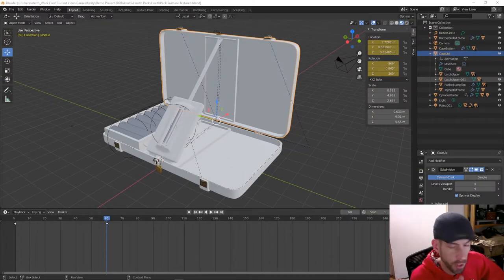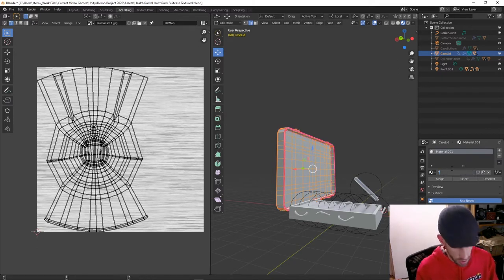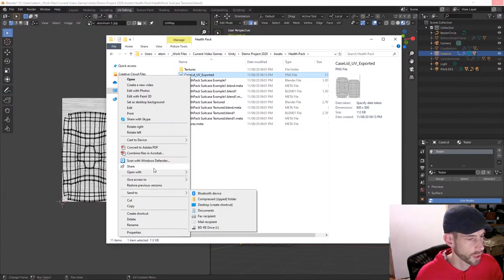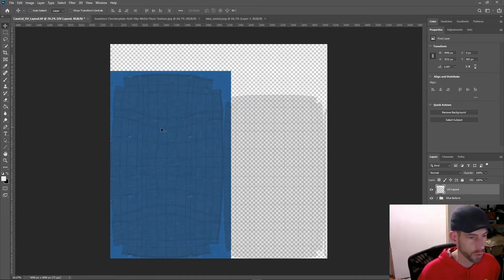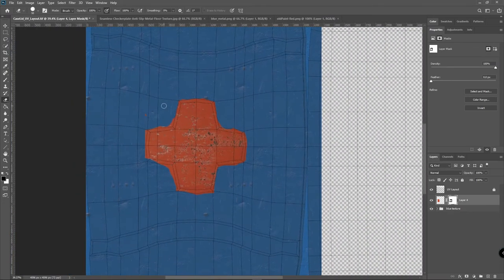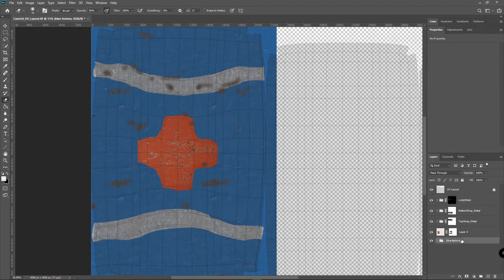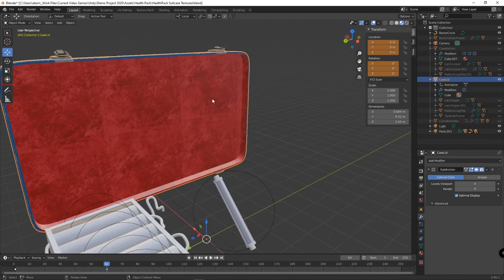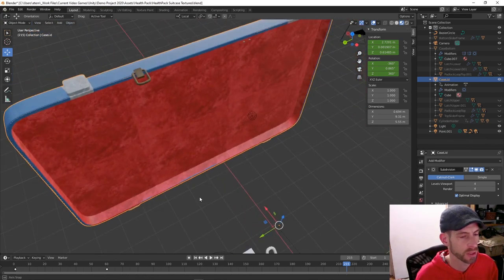Level Up Your UV Mapping Game by Exporting Your UV Map into Photoshop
Have an object that needs multiple textures, but is made of a single object/mesh?  Then you can up your game by exporting your UV Maps to Photoshop and make a custom Texture!  Watch me go through the process in this tutorial so you can use this method to create great UV Textures for importing into Unity or whatever game engine you might be using.